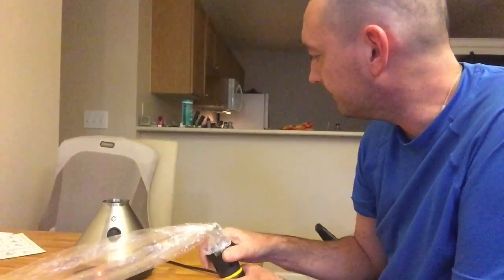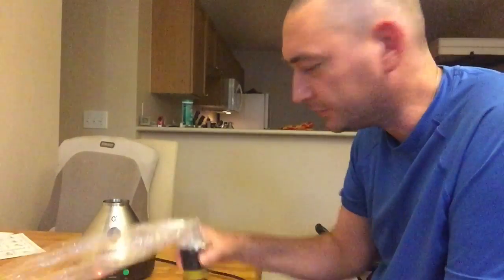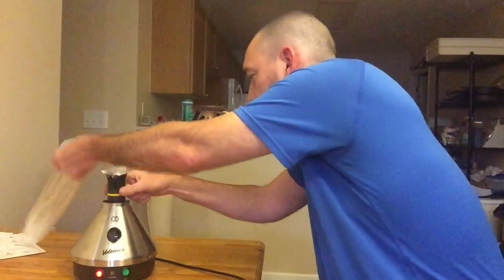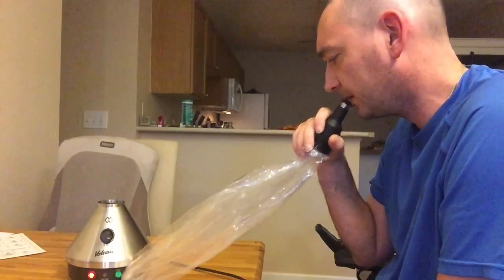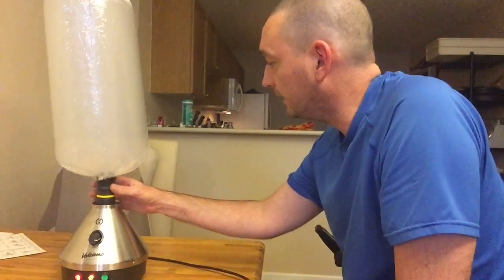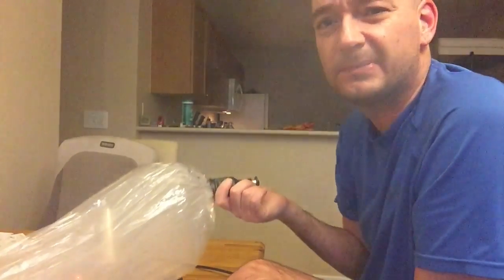First 3 Minutes Ever With A Volcano Vaporizer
The only thing I did with the Volcano before recording this footage was load the filling chamber with about 0.25 g of herbs.

If you are a medical consumer like myself (especially if you have progressive multiple sclerosis), you need to check out a couple of my playlists. You will know which ones.